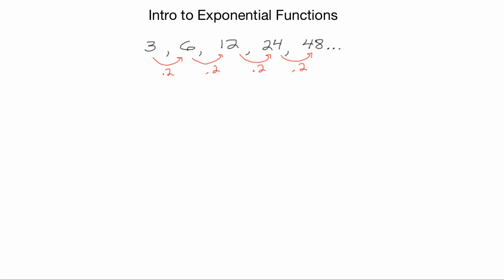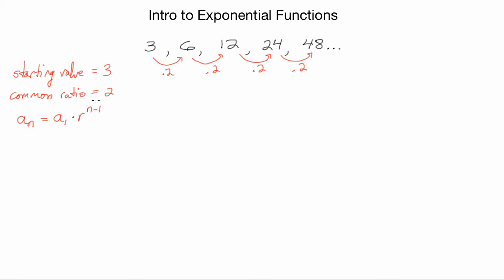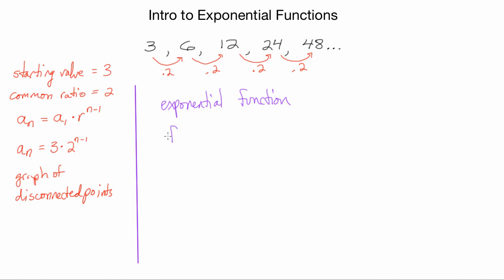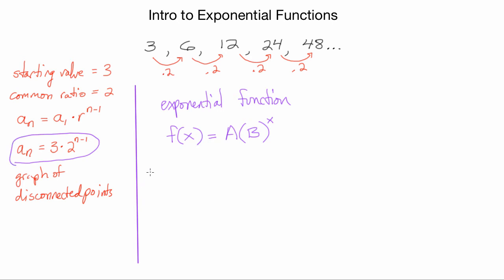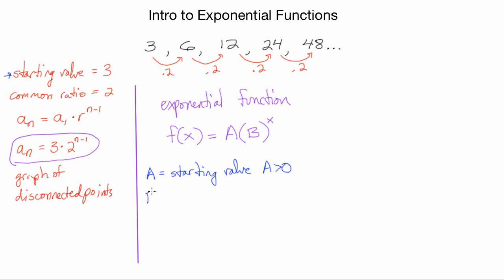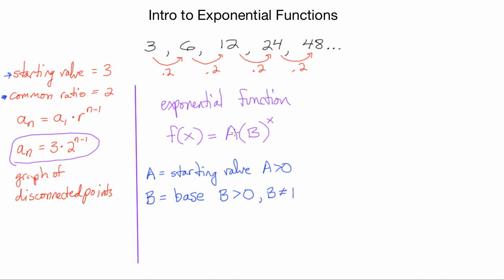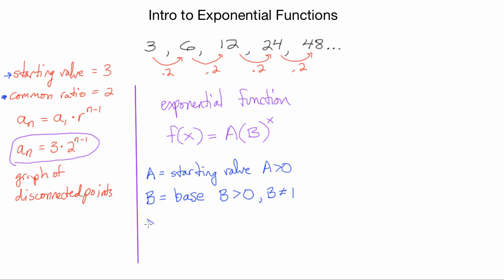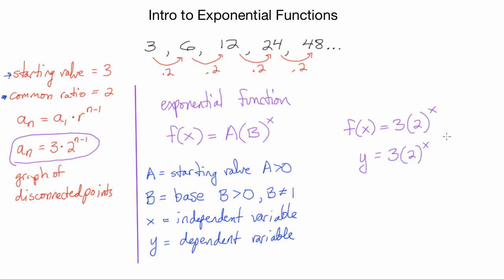Exponential Functions Lesson 7 Intro to Exponential Function